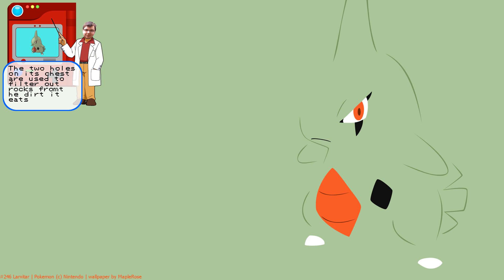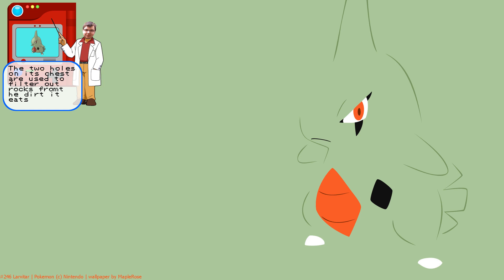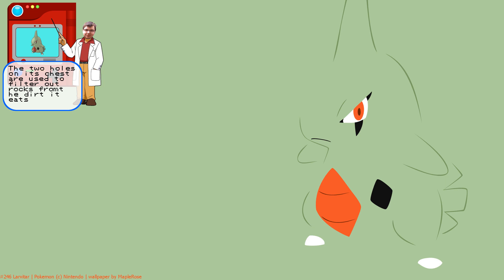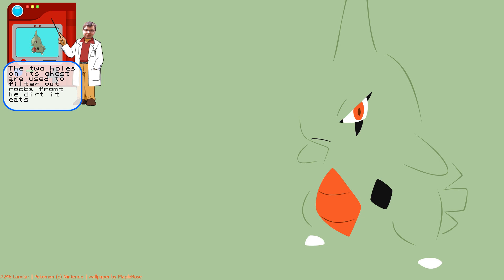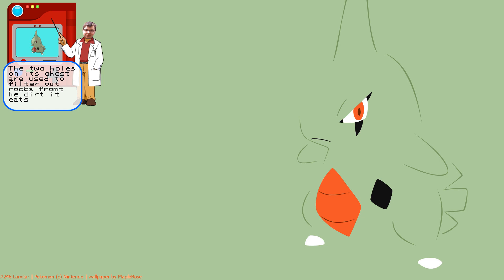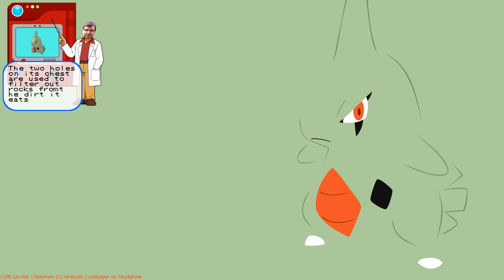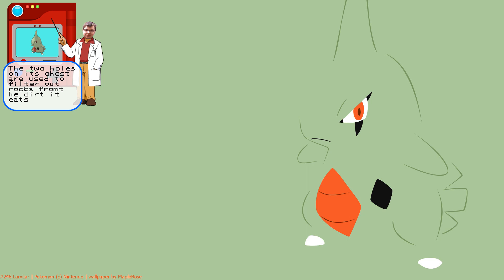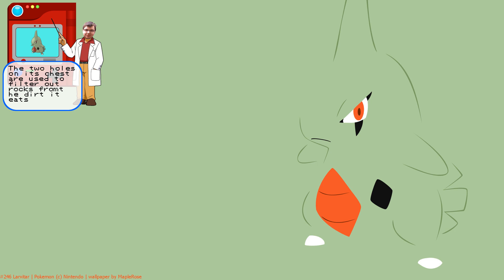Pocket Monster Manual #246 - Larvitar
There is no universally accepted definition of a mountain. It is impossible to tell how much dirt a larvitar must eat in order to evolve.